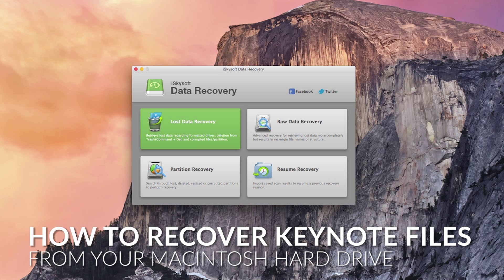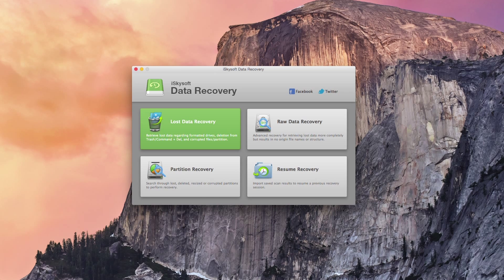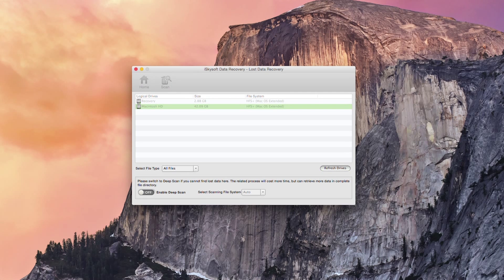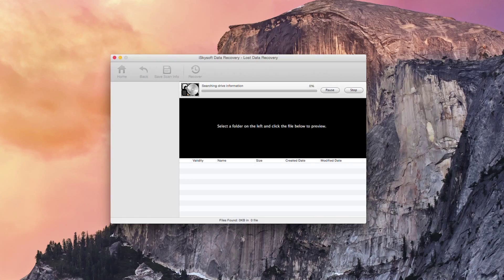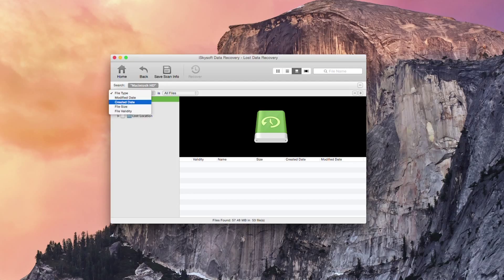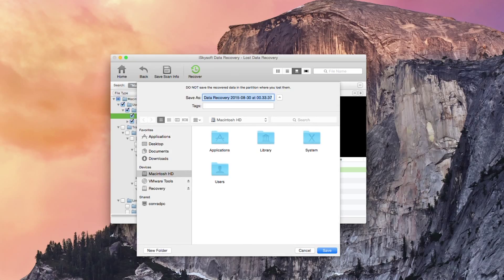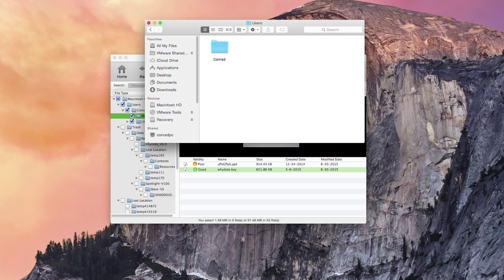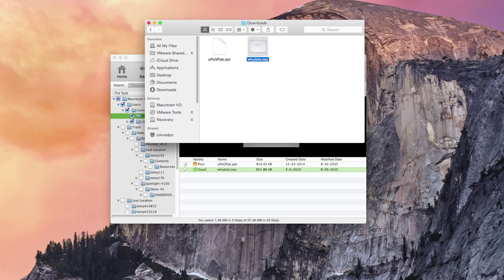iSkysoft Data Recovery- How to Recover Deleted Keynote on Mac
This video will show you the steps for recovering deleted keynotes on Mac (including OS X 10.11 El Capitan).

iSkysoft Data Recovery is A Life Saver to Solve Your Data Loss Problems. Safe, Affordable & Do-It-Yourself !